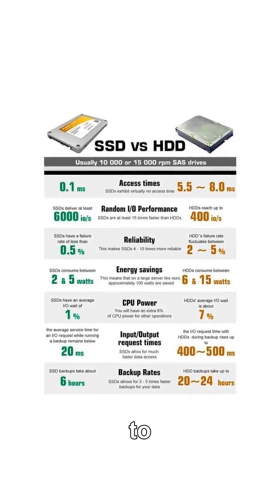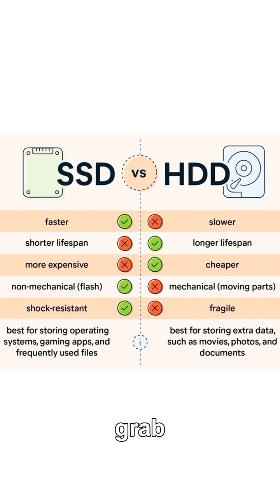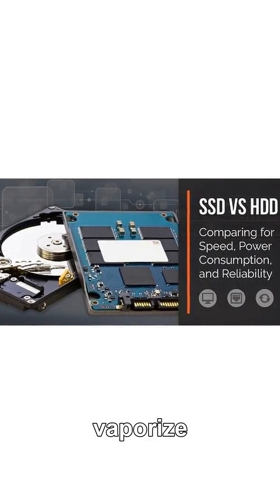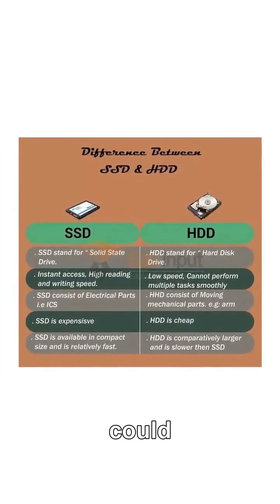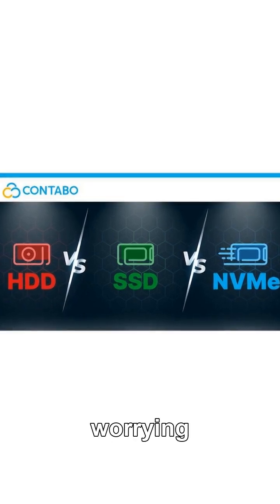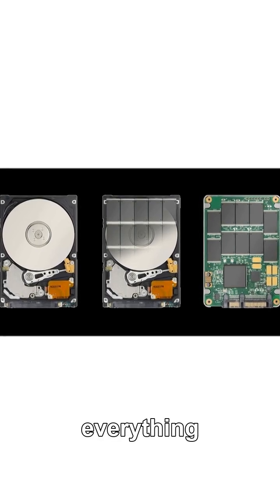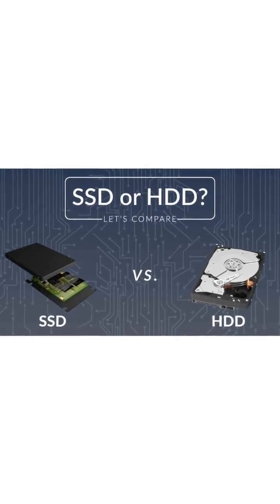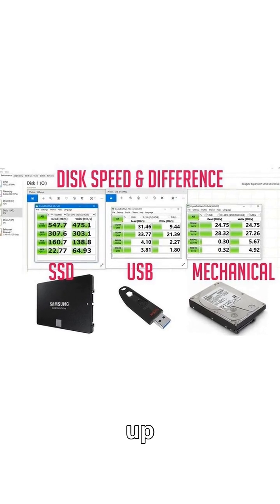Your Computer Is Secretly THIS Fast! 🚀 SSD Magic Explained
Still waiting forever for your computer to start? Discover the secret behind lightning-fast devices—watch the full SSD transformation video!